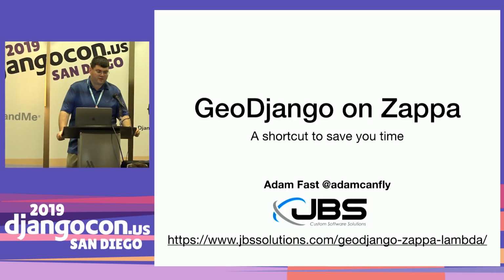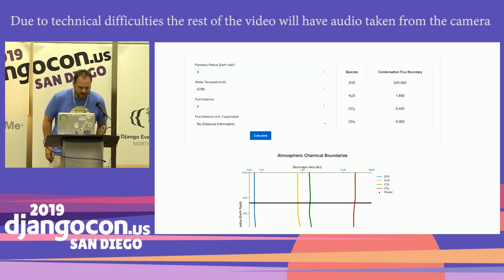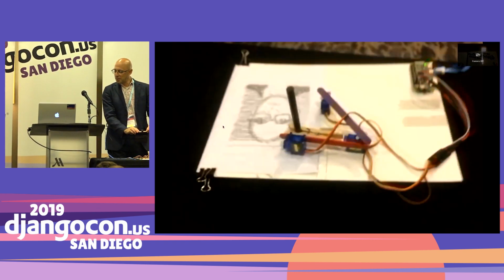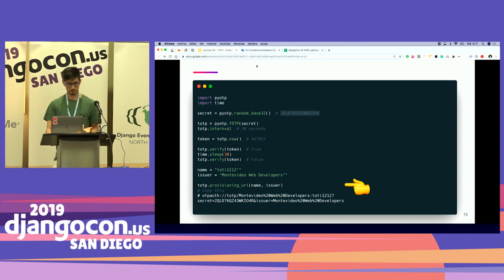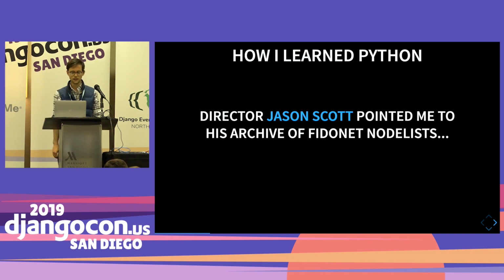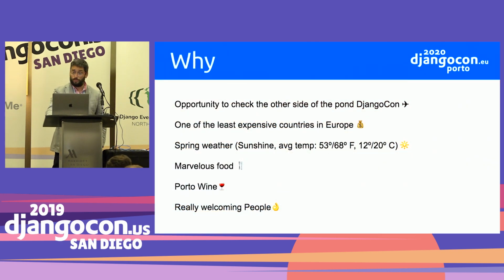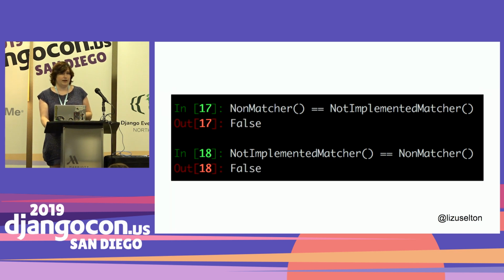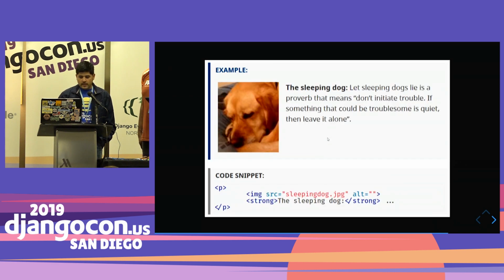DjangoCon 2019 - Lightning Talks Day 3 by Kojo Idrissa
Adam Fast 00:00
Marshall Sutton 4:24
Daniele Procida 9:29
Rodrigo Suarez 14:17
Nicolle Cysneiros 19:07
Griffith Rees 23:57
David Vaz 28:39
Elizabeth Uselton 32:52
Ed Rivas 36:46

LINKS:
Follow Kojo Idrissa 👇